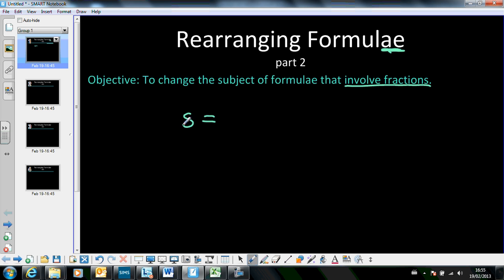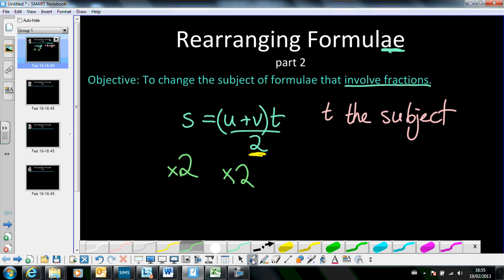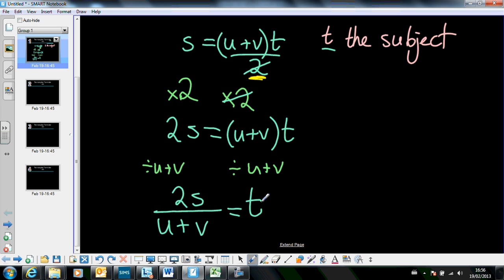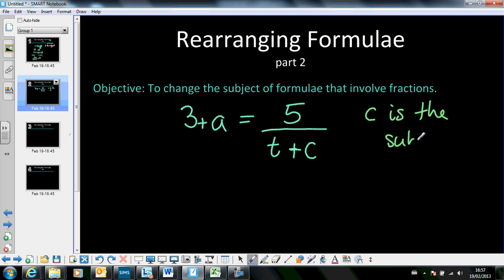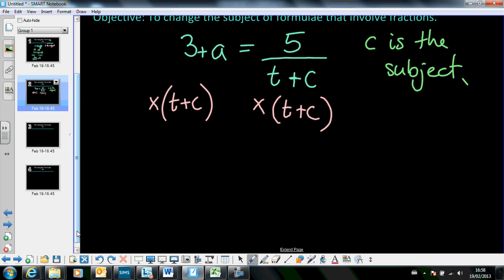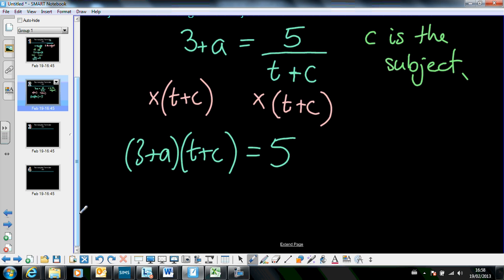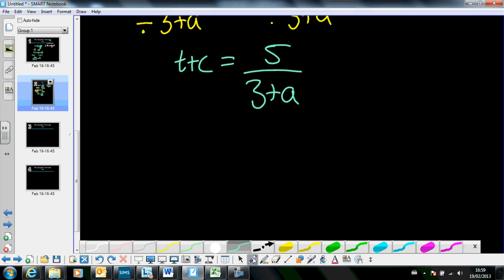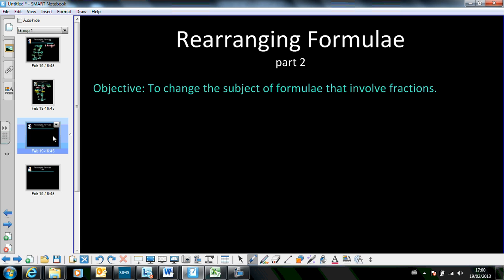2 Rearranging formula involving fractions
A focus on rearranging formulae that have denominators that need moving about.